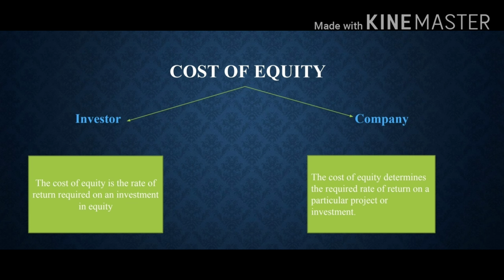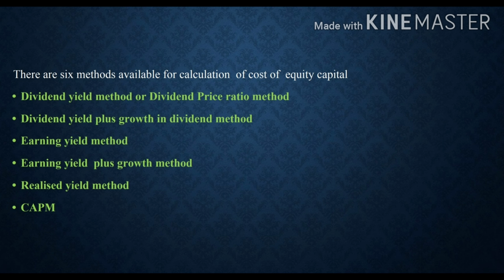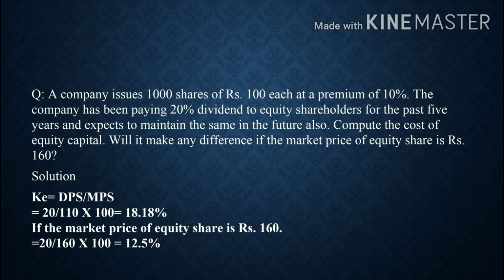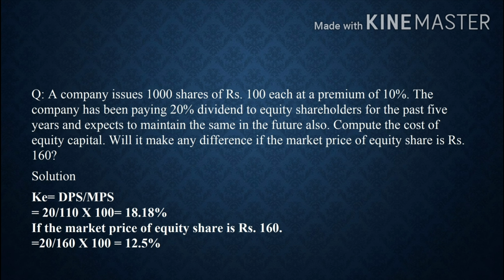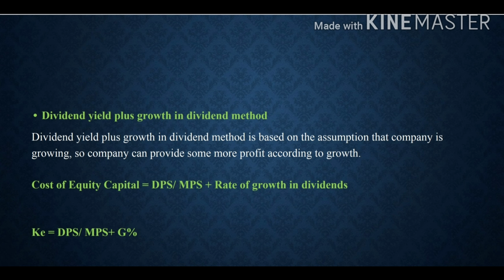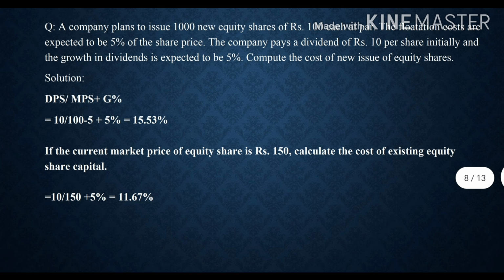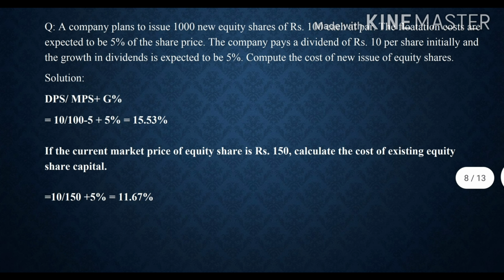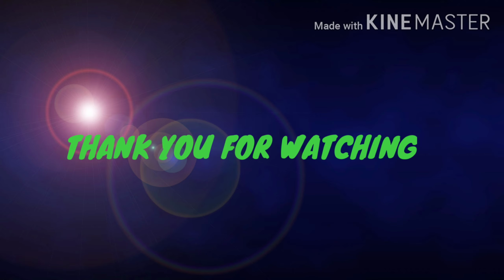COST OF EQUITY SHARE CAPITAL- Various methods for calculating Equity share capital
Cost of Equity share capital is that part of cost of capital  which is payable to equity shareholder. There are six methods available for computation of cost of Equity share capital. This video will provide you information regarding both theoretical and practical approach for the calculation of cost of equity share capital specifically  Dividend yield method/ Dividend Price Ratio method and  Dividend Yield plus growth in Dividend Method.